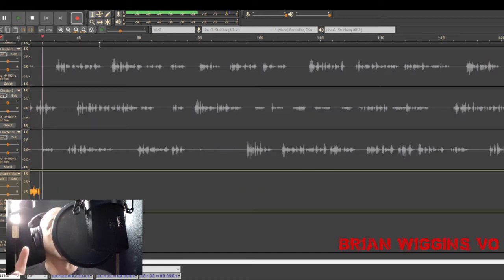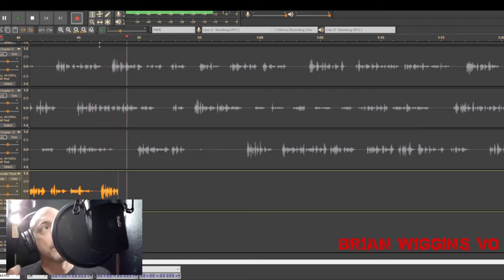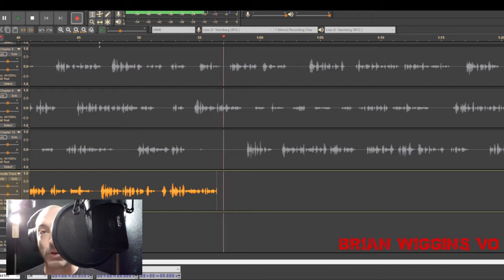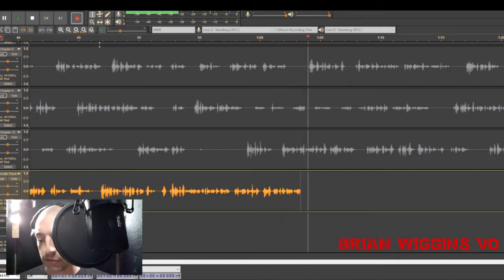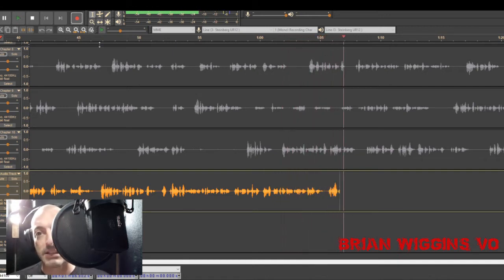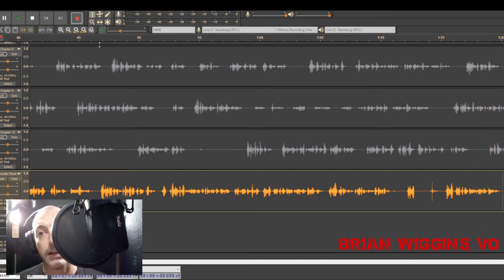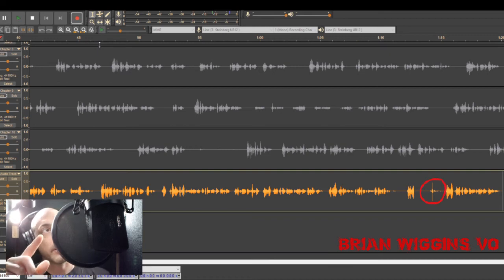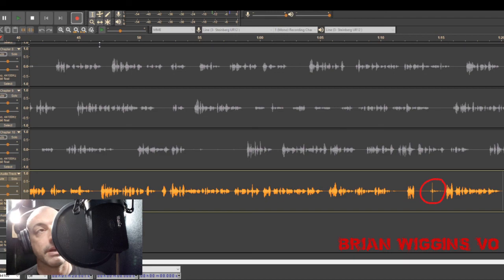Audiobook Production 101: Dog Clicker Recording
I am Brian Wiggins, and I am a voice actor based in Philadelphia. This is part of a resource for new voice actors and independent authors who are looking to begin production on an audiobook. The entire Audiobook Production Guide is available for free